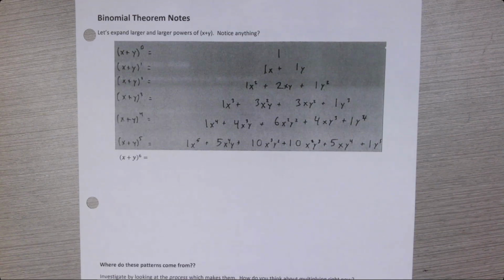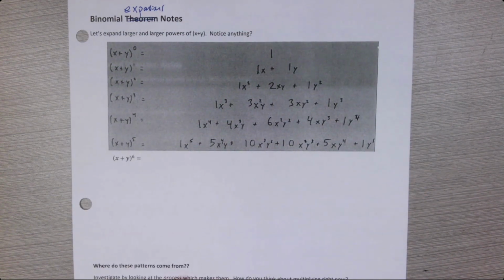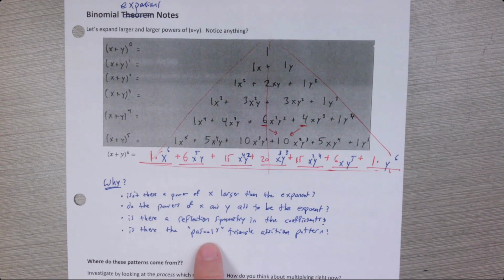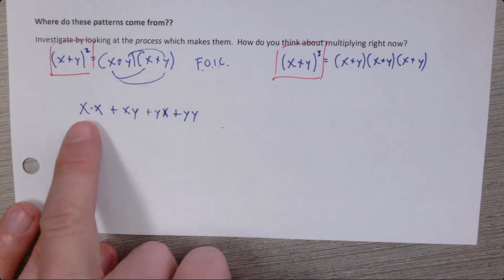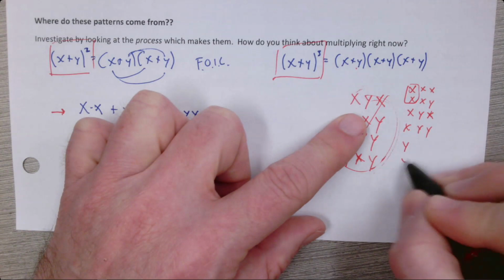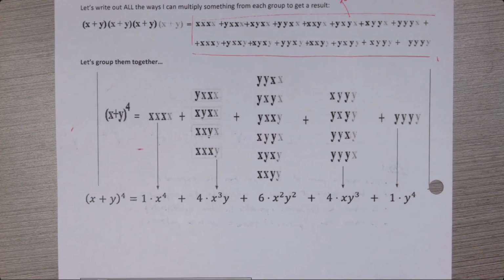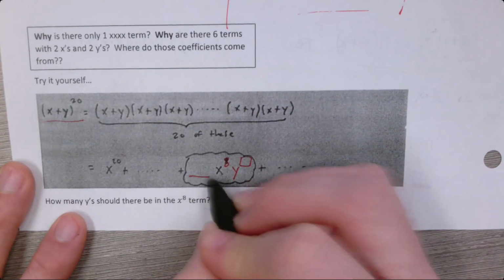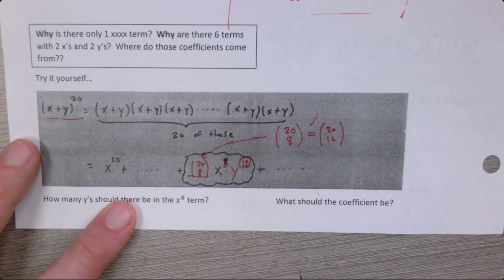Binomial expansion notes